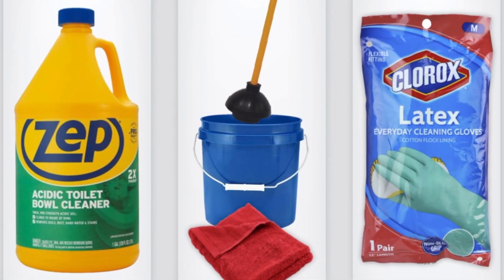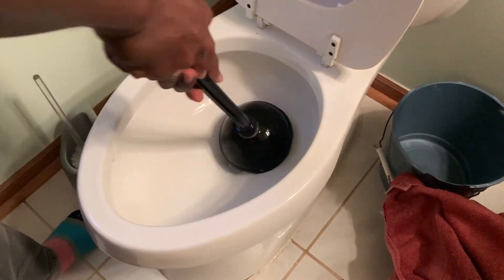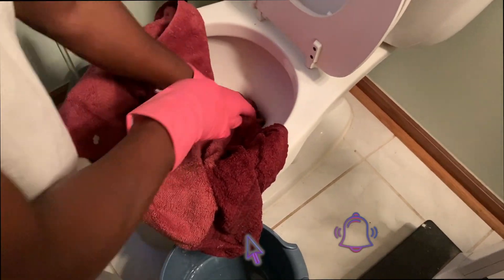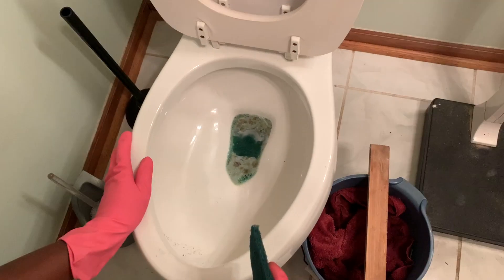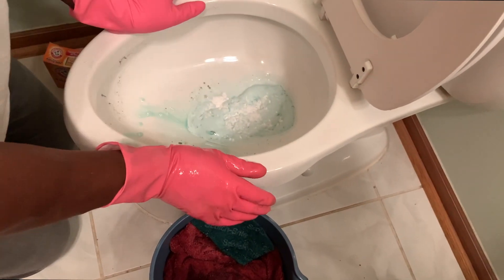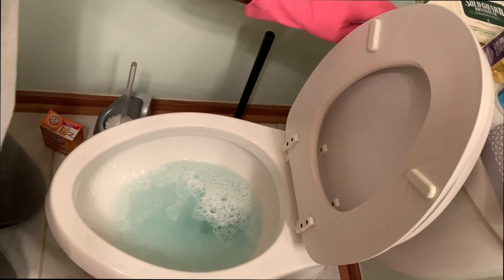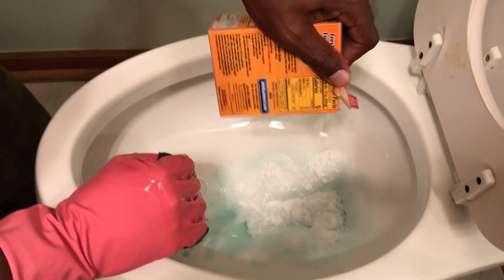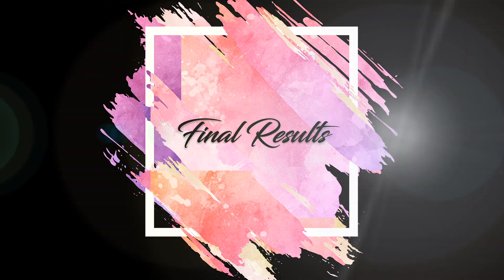DIY...How To Easily Remove Toilet Calcium Build Up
Today we are showing you how to easily remove calcium build up from a toilet. You don't have to have it sit at the bottom of your toilet looking like some 💩🤢. We tried scrubbing with EVERYTHING you can think of, used Coca Cola, etc. and nothing worked until we did these quick easy steps and now our toilet looks brand new again!

⏱⏳ Timestamps ⌛️⏱

00:00 - Intro
00:28 - Products
00:49 - Before Pictures
00:57 - Remove Water
01:16 - Disclaimer
01:59 - Add Zep Acidic
03:00 - Add Baking Soda
04:18 - Take 2
05:18 - Final Results
05:39 - Outro

❓ Question ❓

☞ What do you think of the results? Do you plan on trying this method?

👇🏾 Sound off in the comments below 👇🏾

🛍 Products Mentioned 🛍

☞  Gloves
☞  Bucket
☞  Old Towel
☞  Baking Soda
☞  Toilet Plunger
☞  Non Scratch Scour Pads
☞  ZEP Acidic Toilet Bowl Cleaner

💡 Video Ideas 💡

Drop me a line if you have a video idea in mind that you want to see.

📆 Video Recorded 📆
October 2020

📸 Camera 📸
iPhone XR and iPhone 6

🎼  Music  🎼

💭 My thoughts and opinions on any items and/or products featured in my videos are mine and mine alone.💭